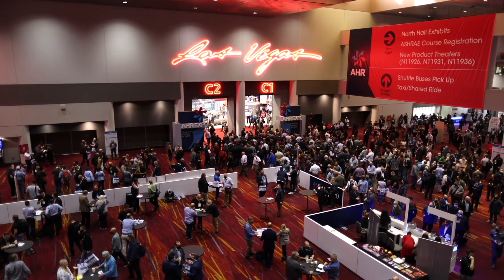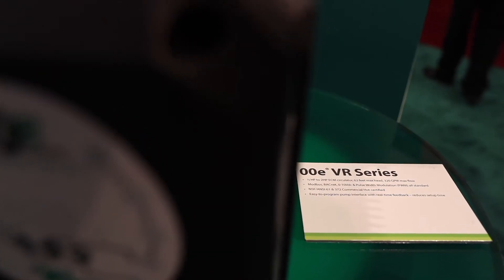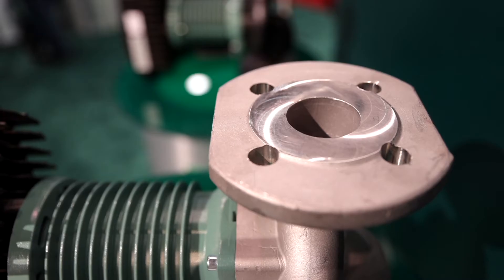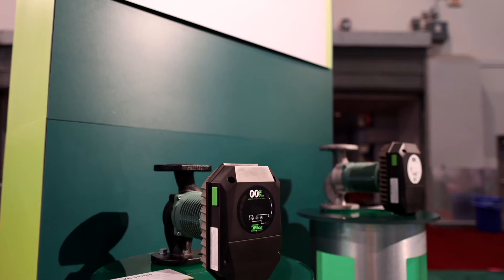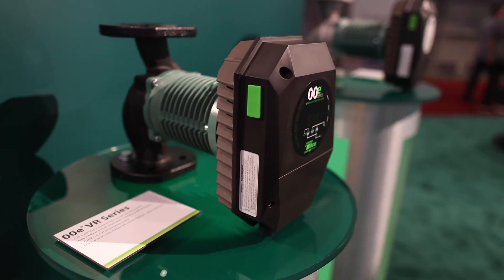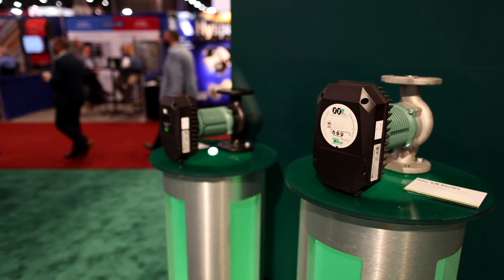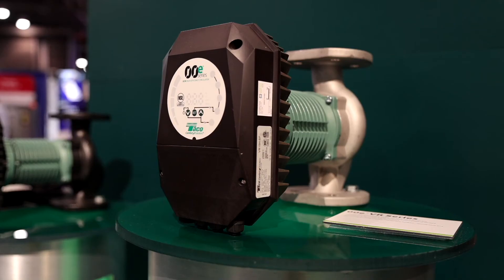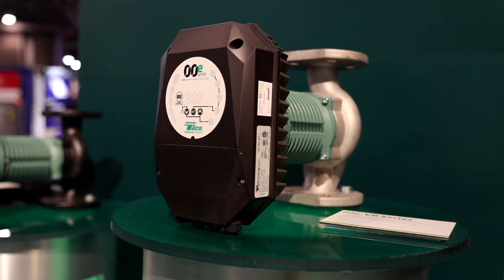VR Series Pump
Taco VR Series Pump AHR 2022